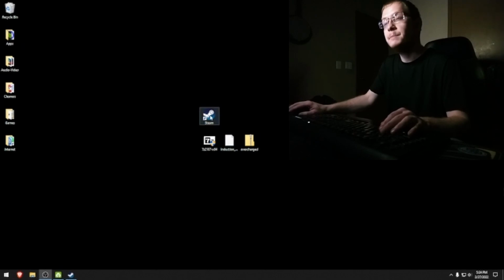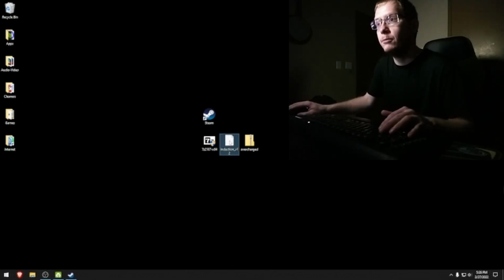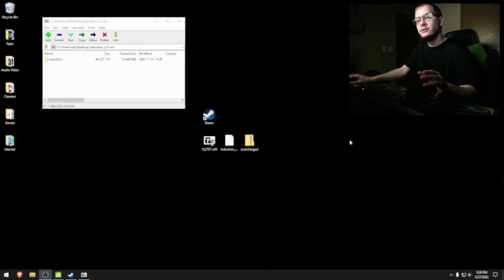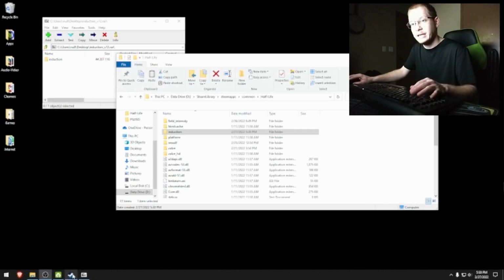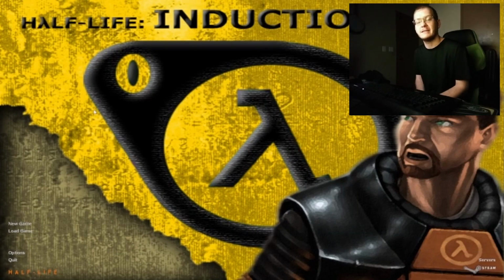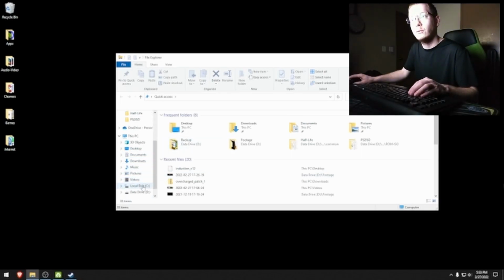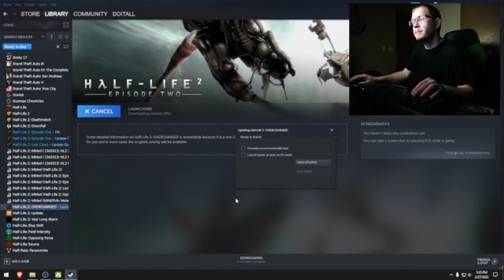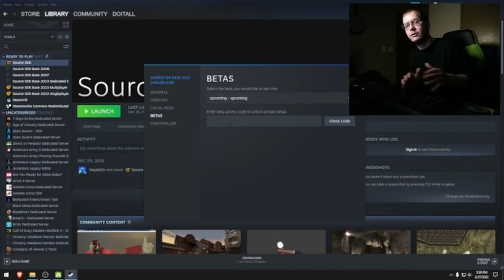Installing Mods for Half-Life 1 + 2 // Tips & Tricks with doitall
Need a quick guide on how to install mods for HL1 or HL2? I've got you covered! 😁👍

BTH:
bitcoincash:qztjzu634dt43rcp6p63q6n6q3sjklj2zya9d6lmz9

Polygon (MATIC, USDC.E, USDC, DAI, USDT):
0x3570A0FD77649b6943Fe7F3aB4b974aDe596c394

SOL, RAY, BONK:
D2q4y9Pag9Fk3Diy2xr6fyXiBcfuZe6PZeYvt3FTG69b

TRX, DOGE, WBTC:
TDA5yZEoQEDcf8r3jbntqMYpHrtC8yWUCj

XNO:
nano_14o1rxhhfxq578sr7n6wrktzwm646w54uqfnqtwx84e1nampz55zz1e4un9b

WOW:
Wo4sZMRtmYhNndaPokNYgtdvaoKaCwpToBMnXVk82aY8QMPLpcbrCRJ2G7gXQMcPNP7H98yWZFzS7SrZsMTQZ2MK2dJPo1UuH

Loyalty Freak Music - Coexistenz
Loyalty Freak Music - Everyone